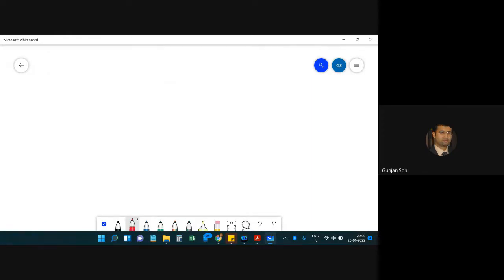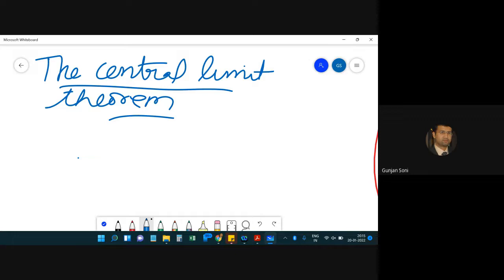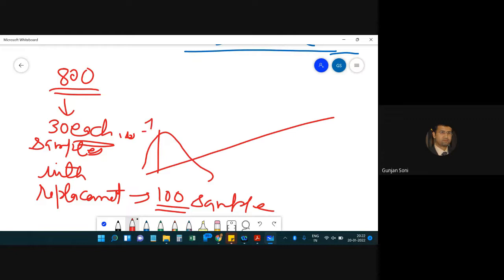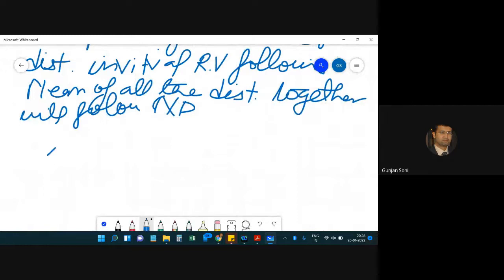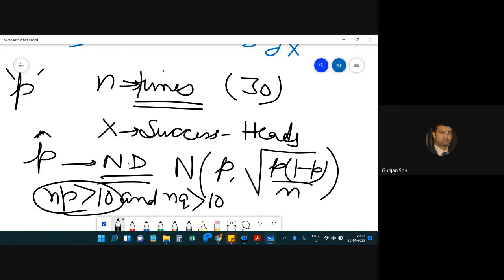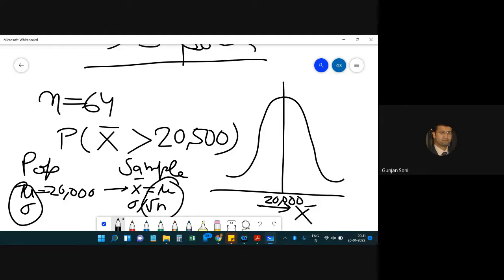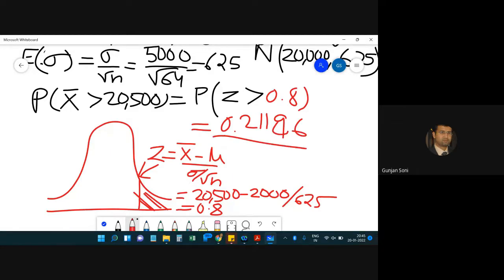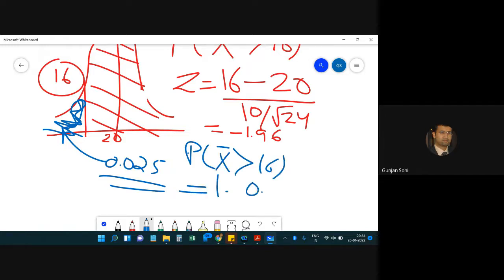5 Central limit theorem 20 1 22